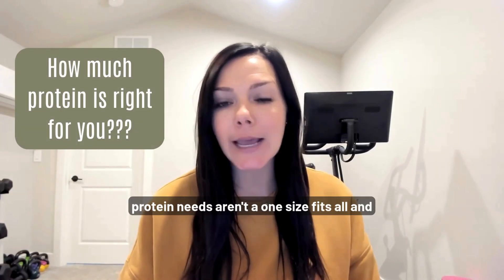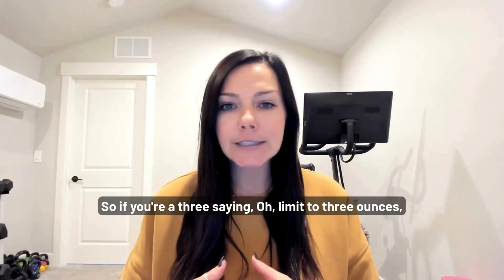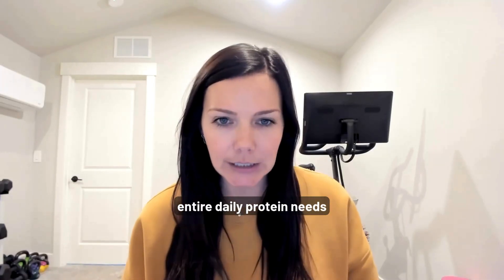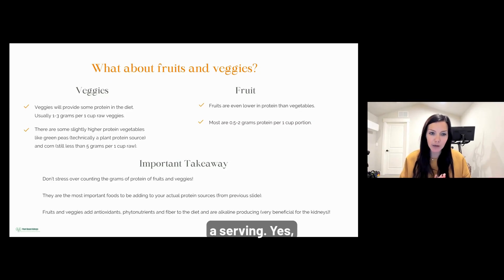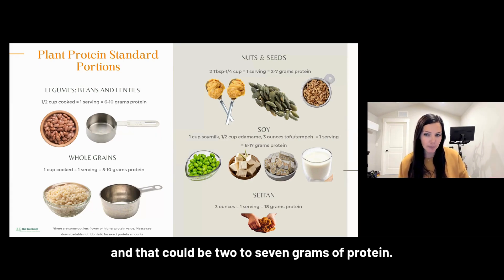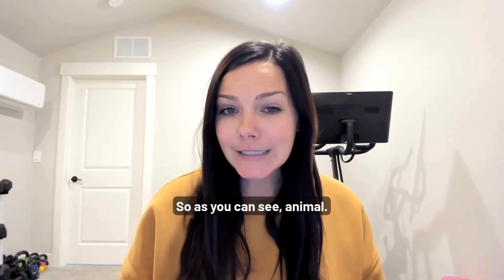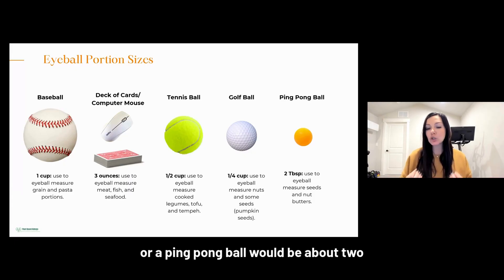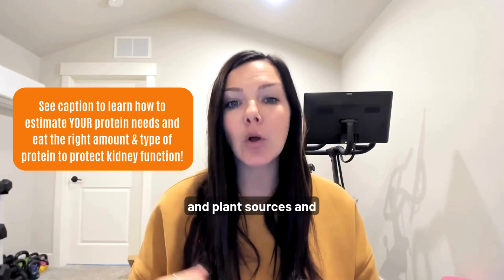Protein Portions for Kidney Health: How Much Is Right for YOU?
Protein portions can make or break your kidney health — but most people are never taught how to measure them correctly. In this video, I’ll show you how to finally understand protein portions in a way that’s simple and kidney-friendly.